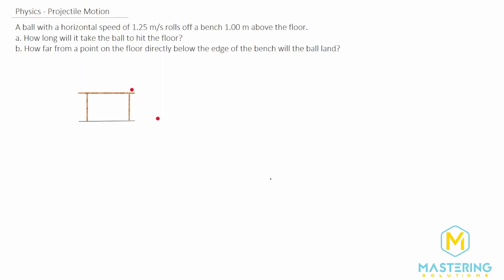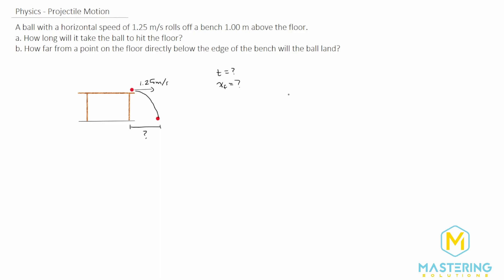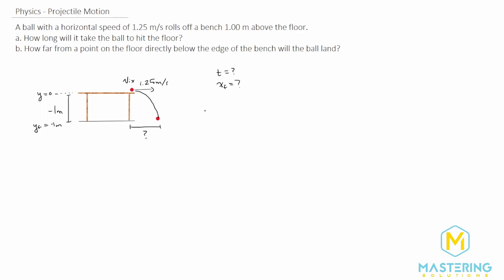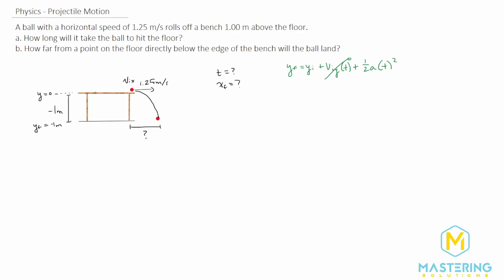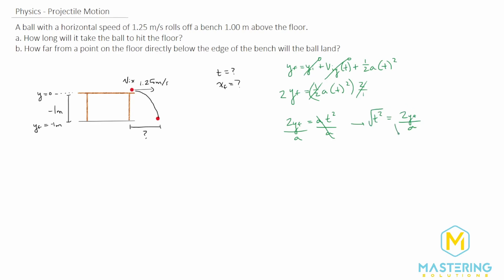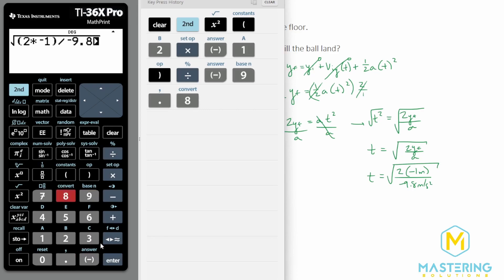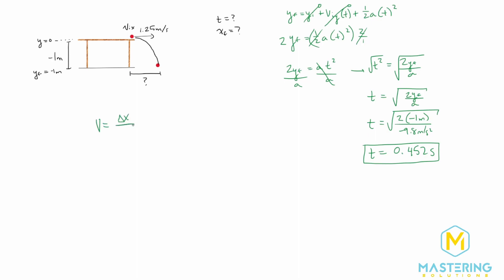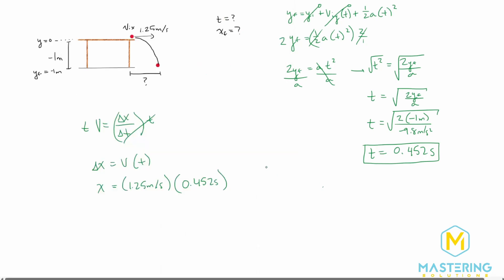3.28 Mastering Physics Solution-"A ball with a horizontal speed of 1.25 m/s rolls off a bench 1.00 m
Mastering Physics Video Solution for problem #3.28 "A ball with a horizontal speed of 1.25 m/s rolls off a bench 1.00 m above the floor.
a. How long will it take the ball to hit the floor?
b. How far from a point on the floor directly below the edge of the bench will the ball land?"